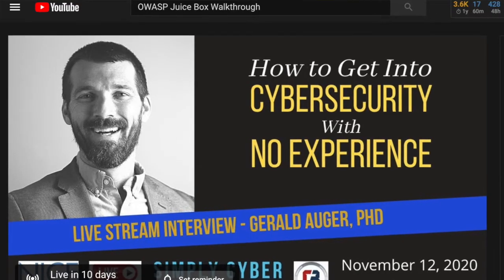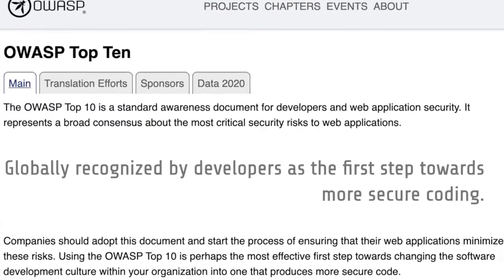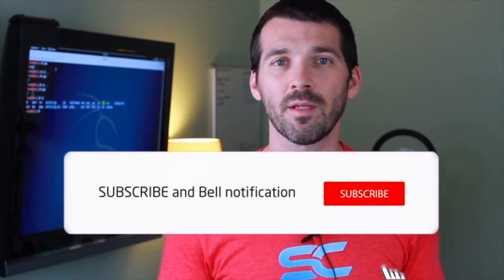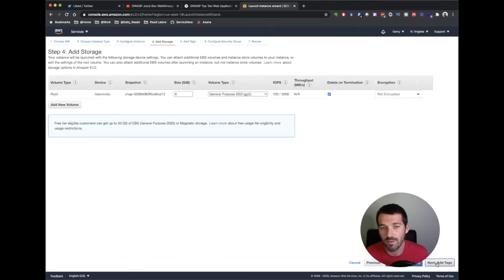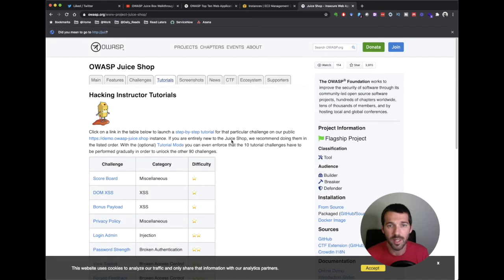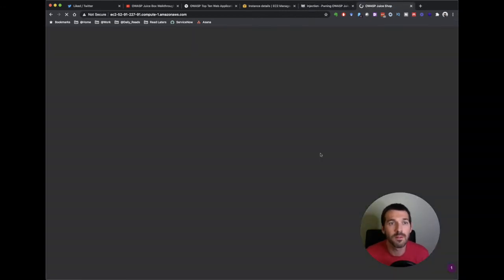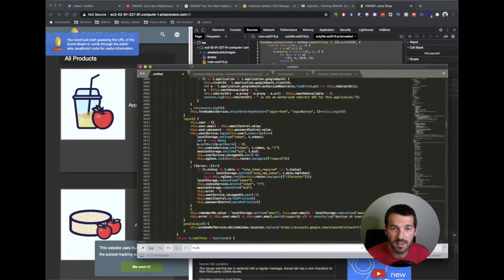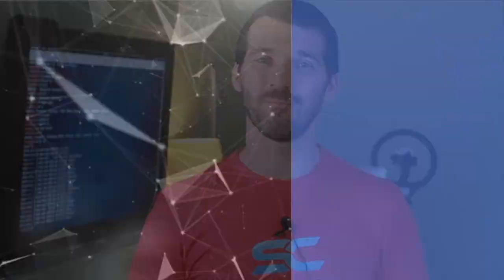Learn Web App Security Testing with Juice Shop [Free]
🆓 MY CURATED LIST OF FREE CYBERSECURITY RESOURCES: ➡️

🥰 Loving SimplyCyber?